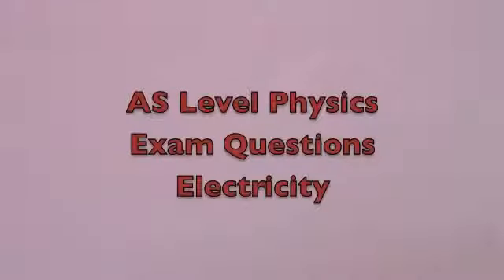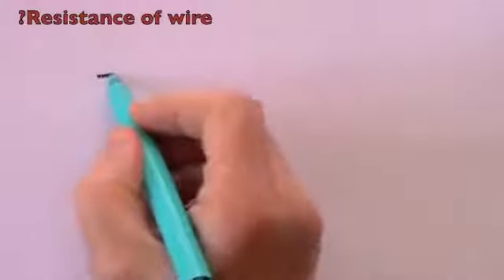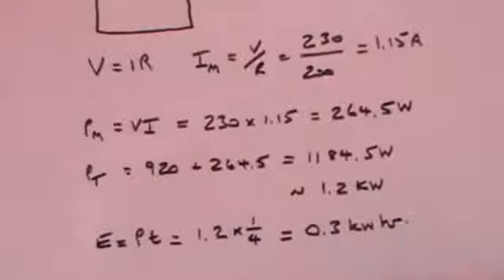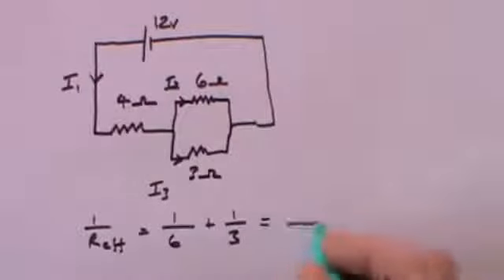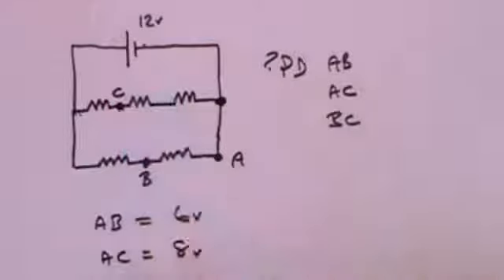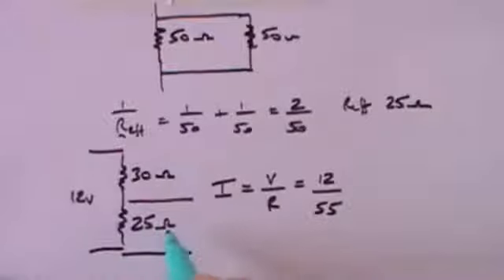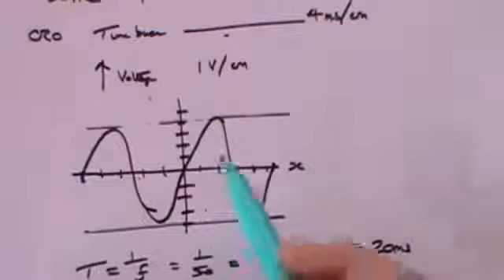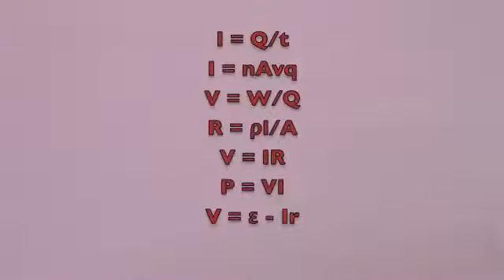AS Physics Exam Question: Electricity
Examples of exam questions at Physics AS level for Electricity covering Edexcel, AQA and OCR material.

Worked examples of typical questions set for AS and A2 level Physics exams.

In this IGCSE Physics revision video, Hazel answers a selection of exam questions from the EDEXCEL IGCSE Physics course on electricity. These videos are designed to help you with your GCSE.

Examples of exam questions at Physics A2 level for Gravitational and Electric Fields covering Edexcel, AQA and OCR material.